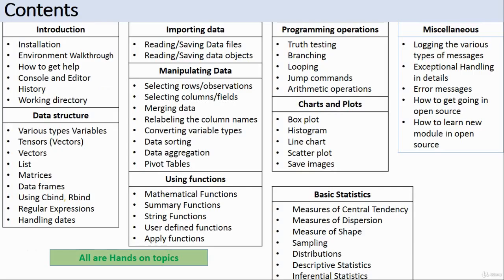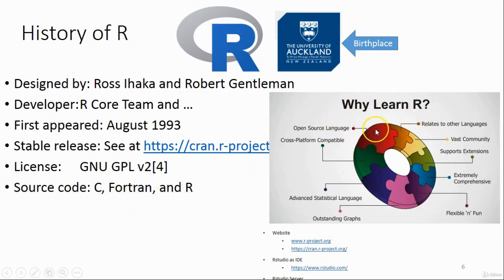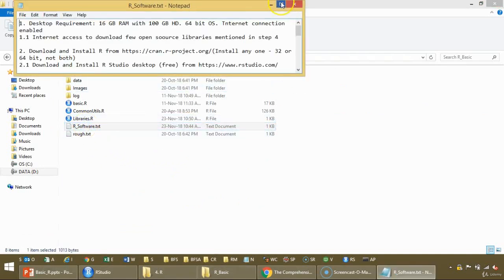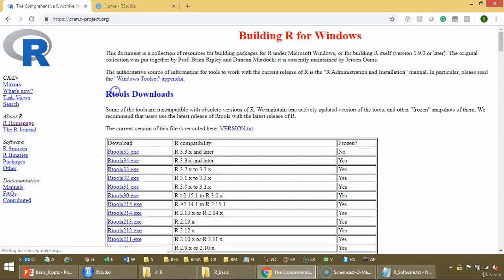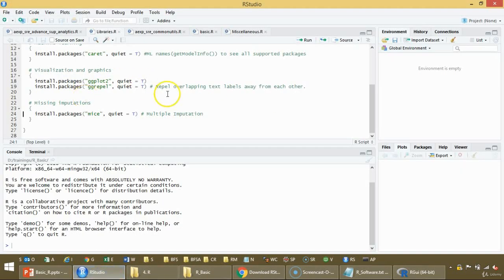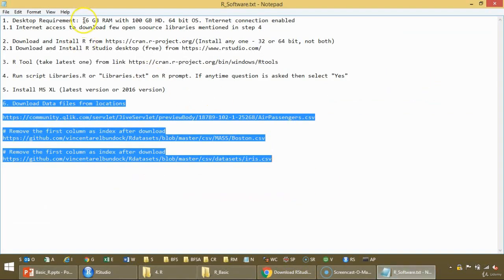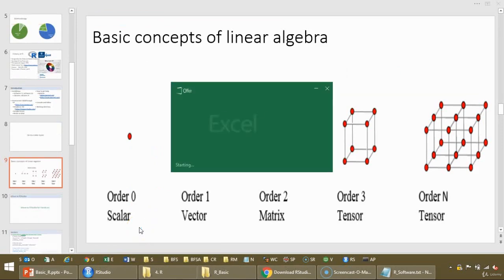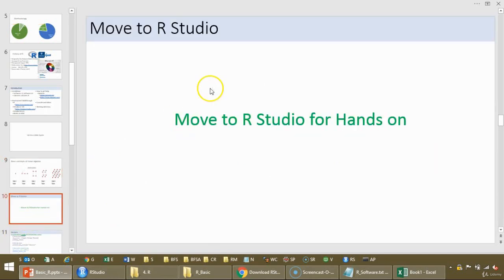1 Basic R Introduction and History